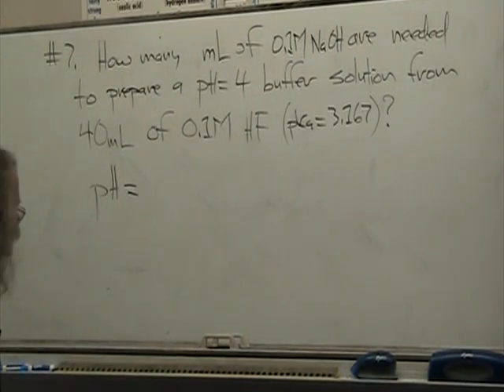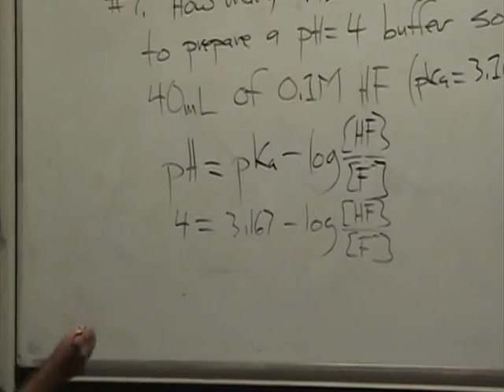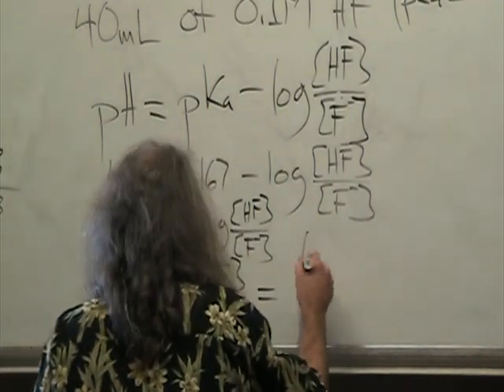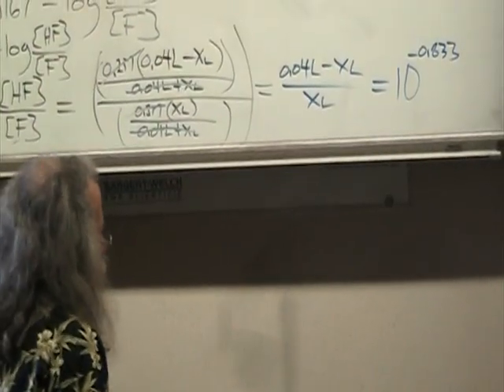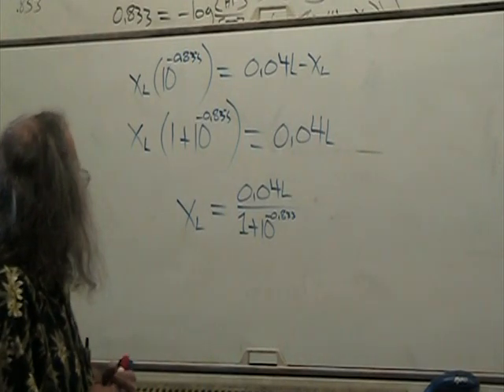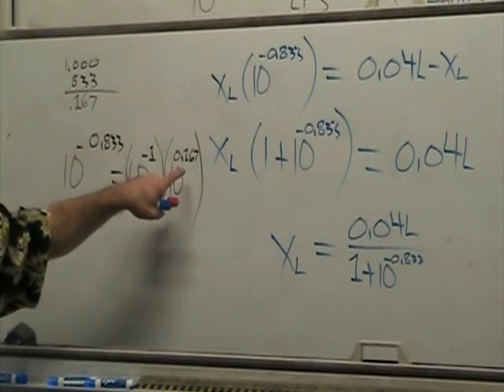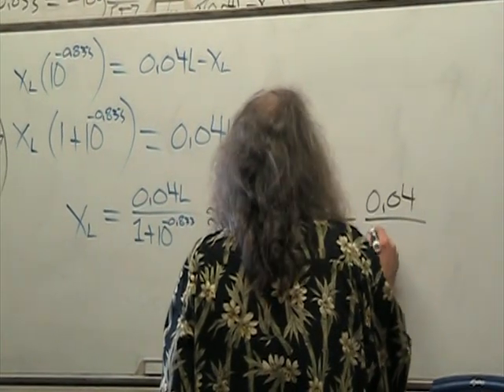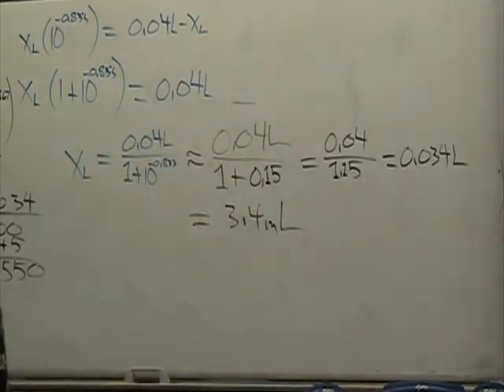Dr Fleshers Chemistry Practice Test 2 7